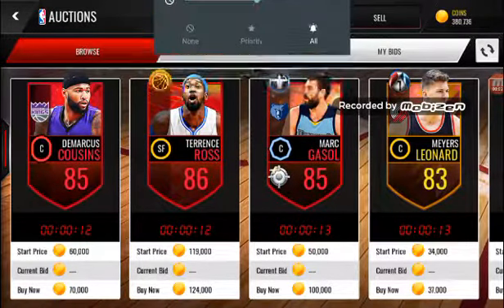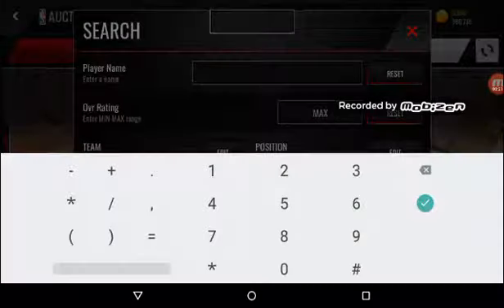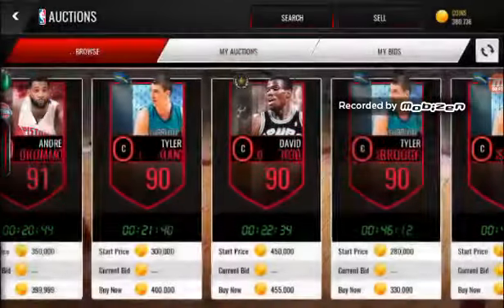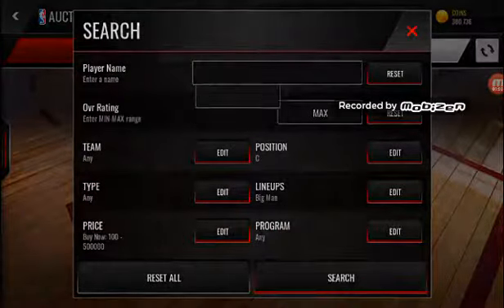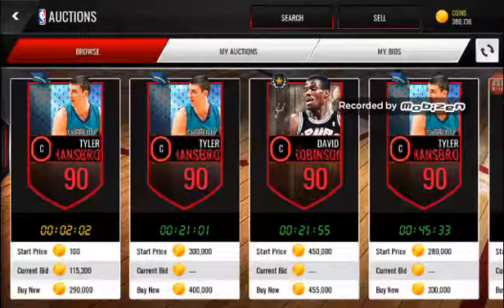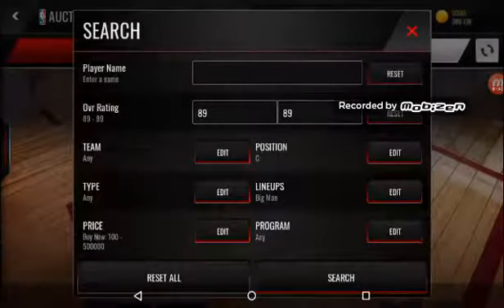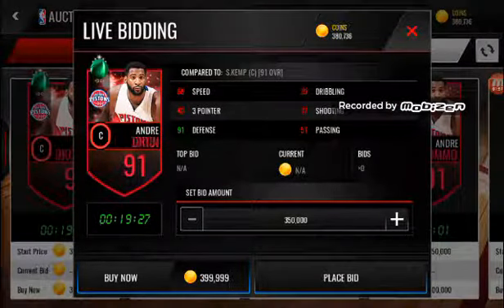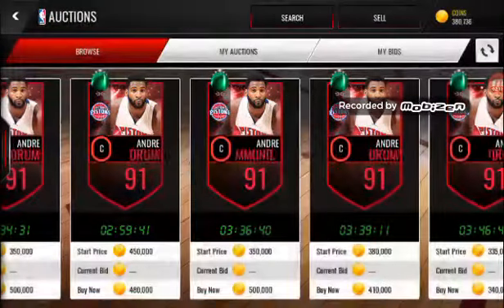NBA Live Mobile Best Big Man Center for Under 500k coins